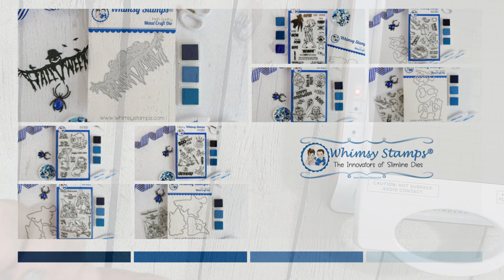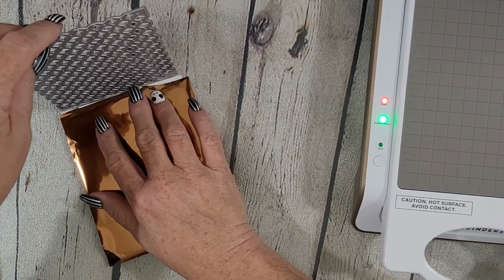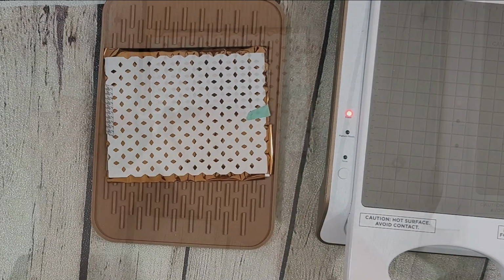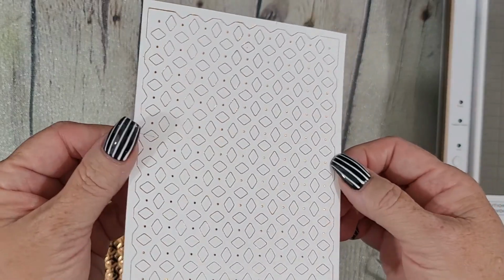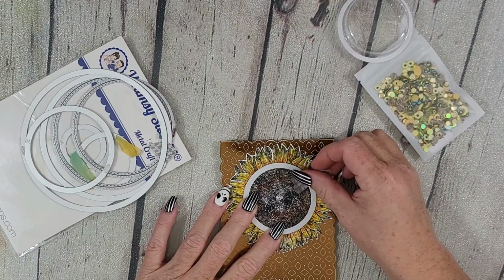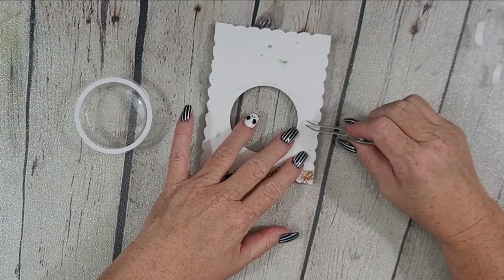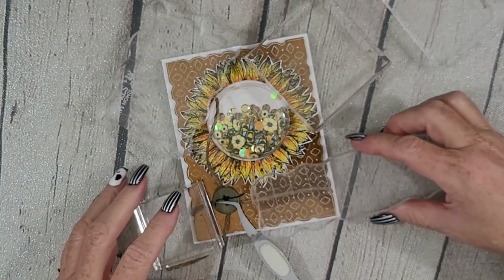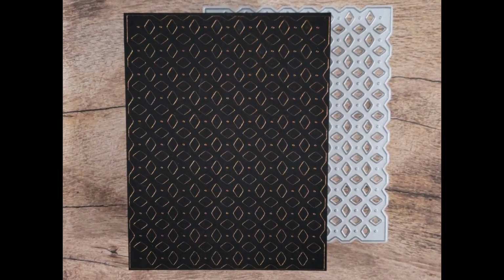Fall Shaker Card || Hot Foiling with Background Die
Hey y'all! I'm mixing it up for a minute today; we'll be making a Fall inspired shaker car using the Lattice A2 Background Die to hot foil the background panel. The card I make will actually be using the leftover foil from the initial hot foiling!  So much shine and shake! And I'll be sharing a bonus card made from the panel we hot foil together.  Let's jump in!

SHOP 🛒👉🏻 WHIMSY STAMPS HERE:
Whimsy Store: